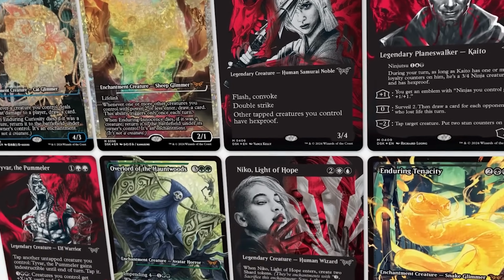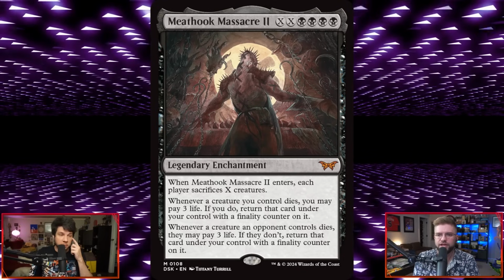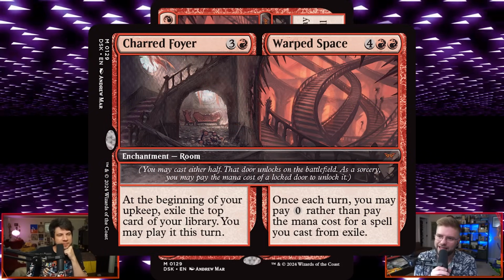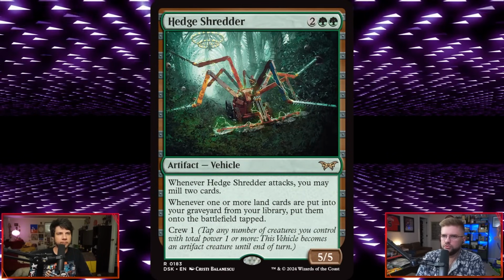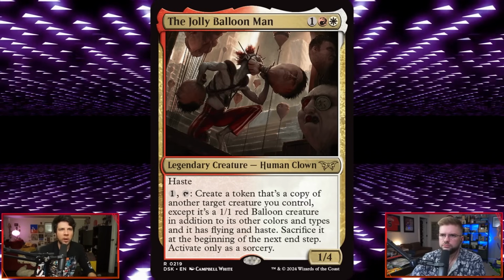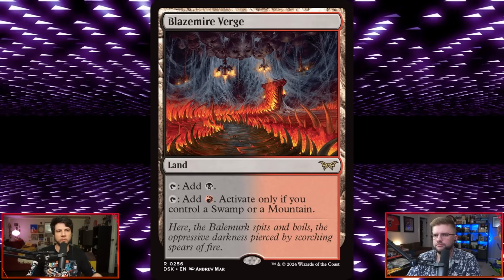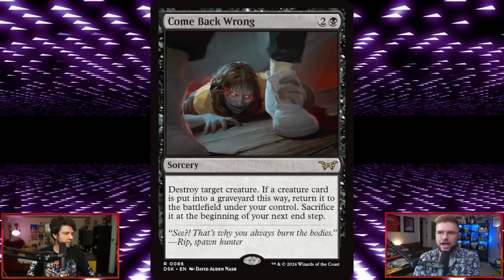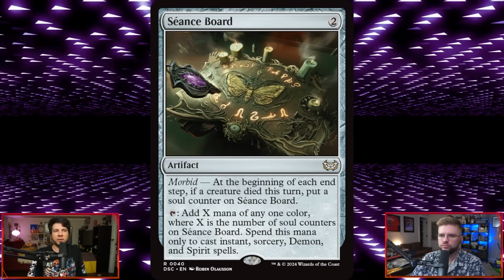The Singles to Buy from Duskmourn